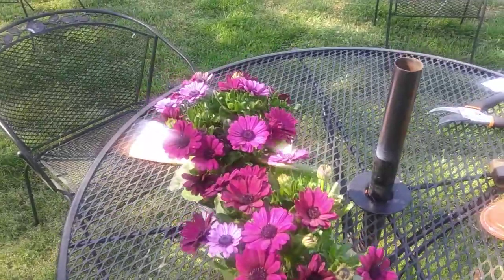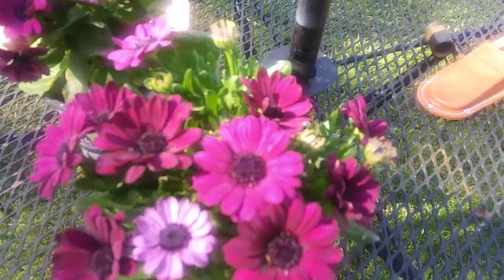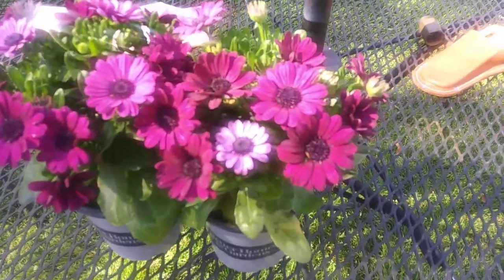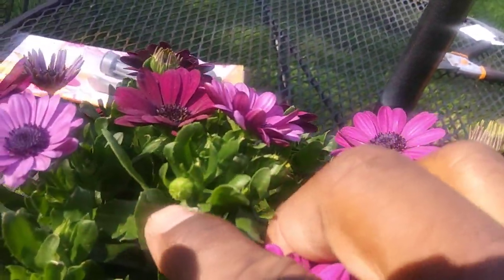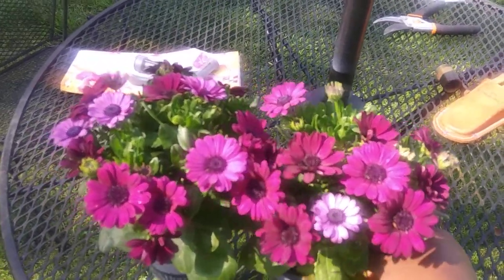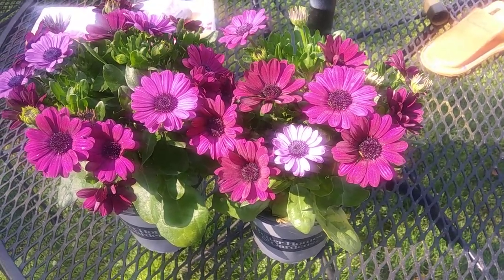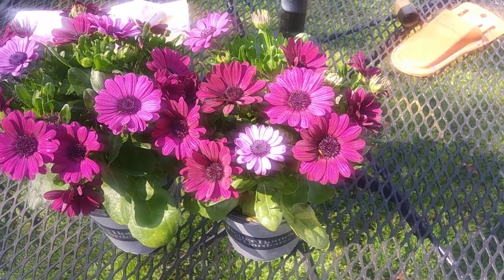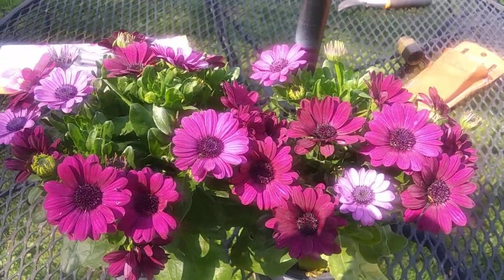Osteospermum Care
Margarita Daisy (Full Sun)